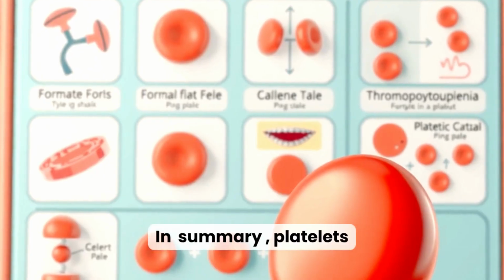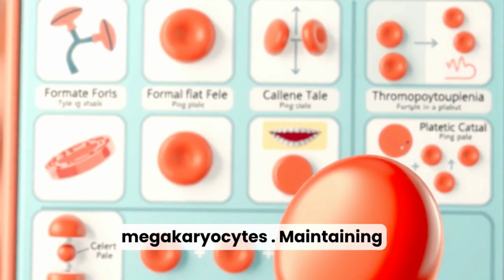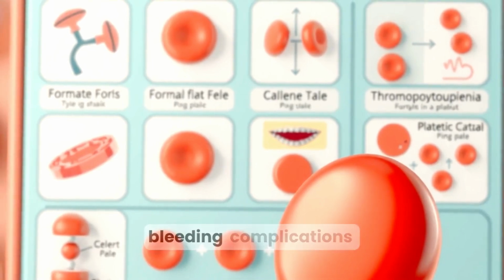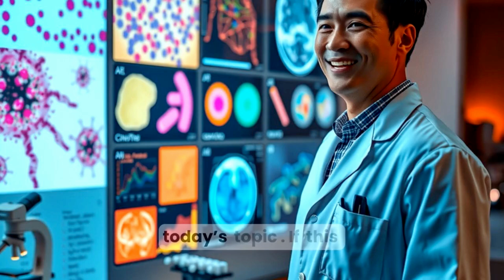Platelets Made Easy | Formation, Function, and Disorders | ParamedIQ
In this video, we break down the essential concepts of platelets in a clear and engaging way. Let us understand how platelets are formed from megakaryocytes, how they function in hemostasis, and what happens in conditions like thrombocytopenia. This lesson is perfect for undergraduate medical, nursing, and paramedical students who want a strong foundation in hematology.

Have you ever wondered how your body stops bleeding so quickly? This video will guide you through the mechanisms of platelet adhesion, activation, and aggregation, along with the clinical importance of platelet count and related disorders.

If you're preparing for exams or just want to simplify complex concepts, this is the perfect place to start.